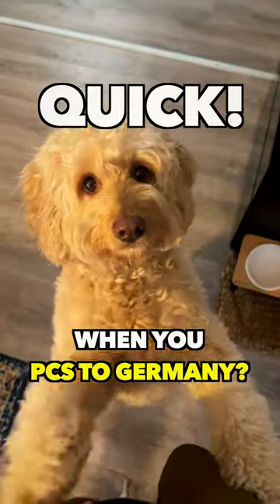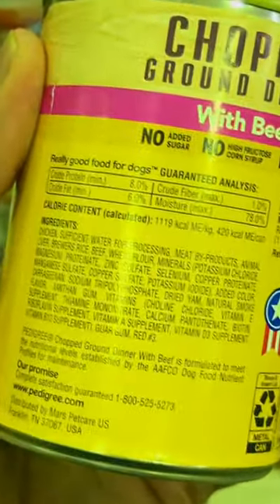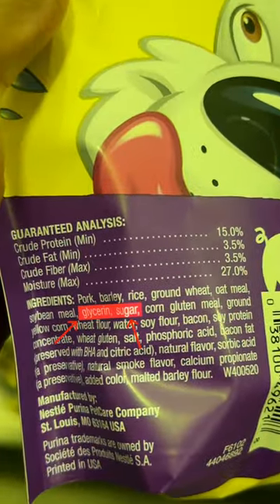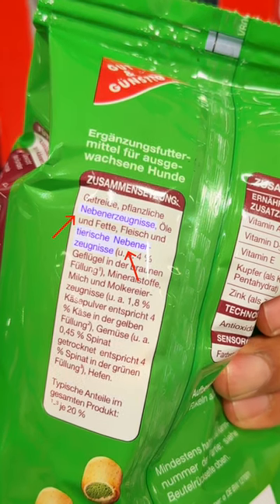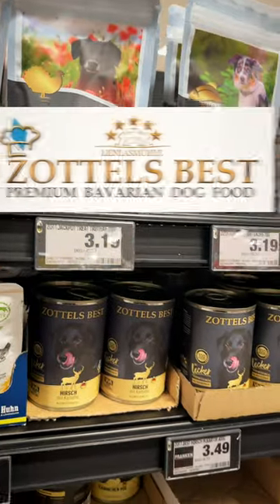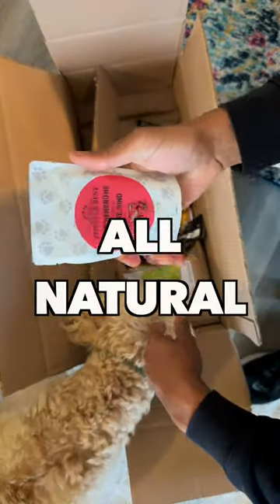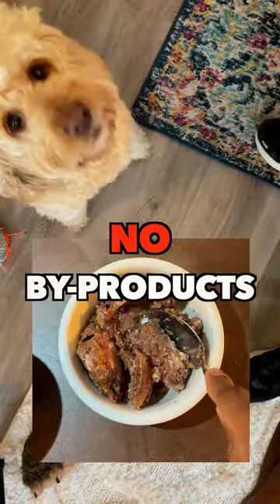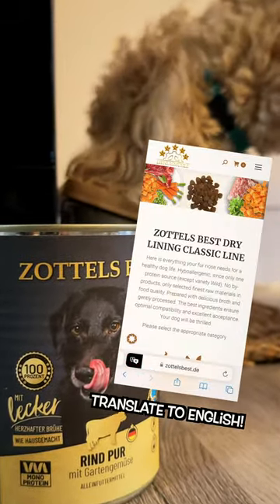The Best Bavarian Dog Food for your PCS to Germany - Zottels Best Premium Dog Food in Germany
Clean, healthy, dog food. It’s as simple as that.

After seeing too many dogs suffer at their boarding facility from digestive problems, skin disease, and poor dieting, owners Rainer & Alex decided to create “Zottel’s Best.”

A completely healthy dog food option full of actual meat and/or vegetables with no sugar, additives, chemicals, alcohol, grains, or by-products.

"Animal/plant by-products" in German is "tierische/pflanzliche Nebenerzeugnisse," which can be claws, feathers, hooves, bones, straw, etc..

You can also find "Getreide" (grain), "Zucker" (sugar), and "Alkohol" (Sugar Alcohol like Glycerin und Propylenglykol) in many dog foods which lead to unhealthy pets.

Instead, check out Zottel's Best for an all natural, high meat/veggie content option.

You can order this local dog food online, or find it at these locations:
Grafenwoehr Edeka (dry and wet)
Eschenbach Edeka (wet)
Pressath Rewe (wet)
Kemnath Rewe (dry and wet)

Learn more about this company (as well as others) in our local cheat sheet

30 Things you MUST KNOW before PCSing to Germany with the US military